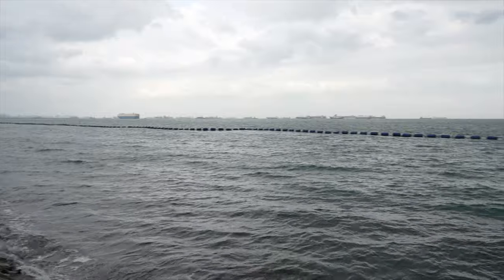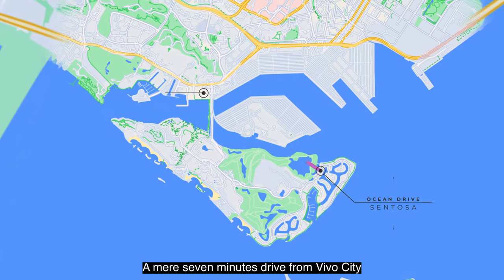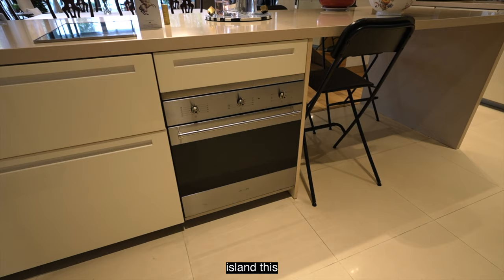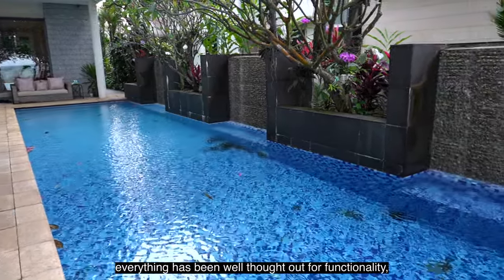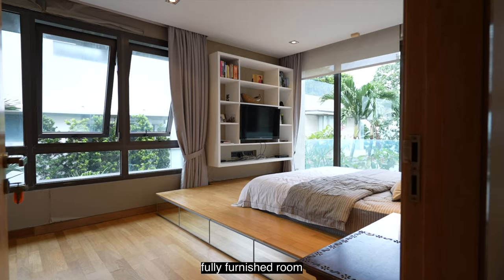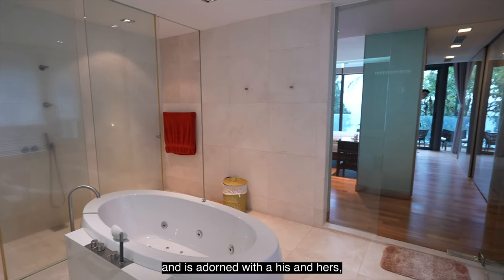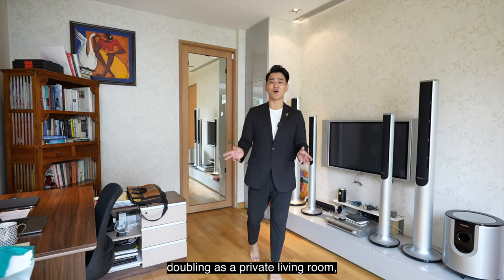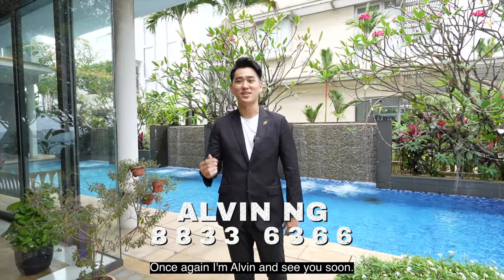Sentosa Cove 3-Storey Singapore Detached Landed House | Sea View Bungalow | $25,000,000 | Alvin Ng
Welcome to the stunning 257 Ocean Drive residence, located in the luxurious Sentosa Cove of Singapore. Join us on a virtual tour of this magnificent property and discover its breathtaking features and amenities.

As you step inside the house, you will immediately notice the grand entrance hall, which sets the tone for the rest of the tour. The floor-to-ceiling windows provide an abundance of natural light, highlighting the spacious and elegant living room, perfect for hosting guests or spending time with family.

The master bedroom is nothing short of impressive, boasting a large walk-in closet and a private balcony with stunning views of the sea. The other bedrooms are equally spacious and comfortable, making it a perfect home for larger families or those who love to entertain.

The gourmet kitchen is equipped with top-of-the-line appliances and a large island, perfect for cooking and preparing meals for family and friends. The dining area is just off the kitchen, providing an intimate setting for special occasions.

Step outside to the beautifully landscaped backyard, where you can enjoy the refreshing sea breeze and stunning views of the sunset. The large swimming pool is perfect for a relaxing dip or a refreshing workout, while the outdoor entertainment area is perfect for hosting barbecues or get-togethers.

Located in the highly sought-after Sentosa Cove, this property offers the perfect balance of luxury, serenity, and convenience. Don't miss out on the opportunity to own this stunning home in one of Singapore's most exclusive neighbourhoods.

👀 Watch the full house tour of 257 Ocean Drive on our YouTube channel now and experience the epitome of luxury living in Singapore.